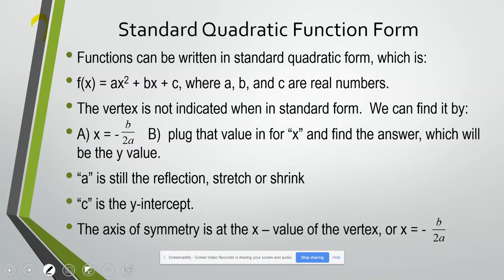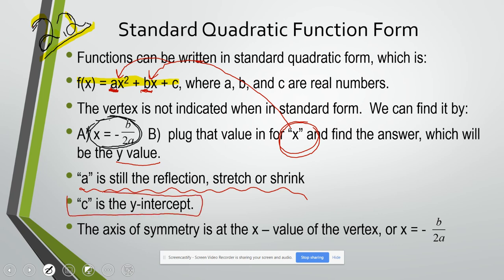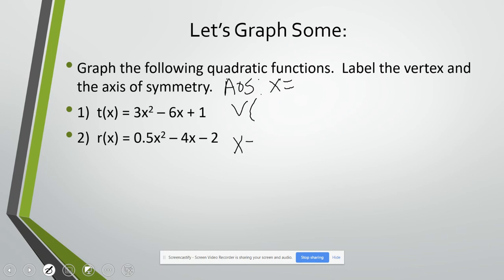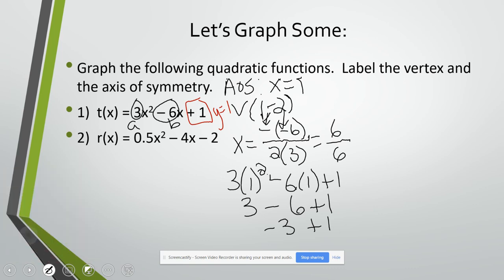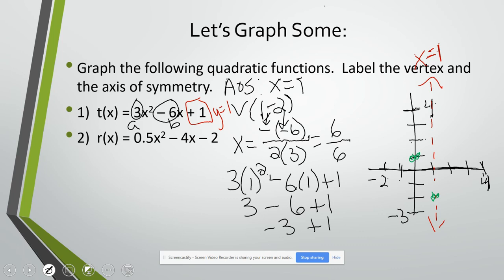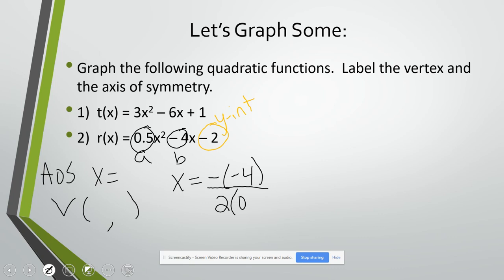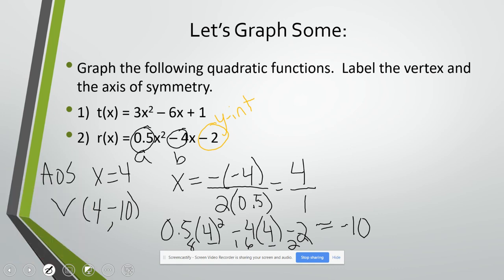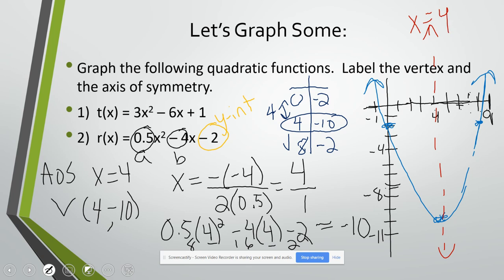2.2 Notes Night 2: Standard Quadratic Form